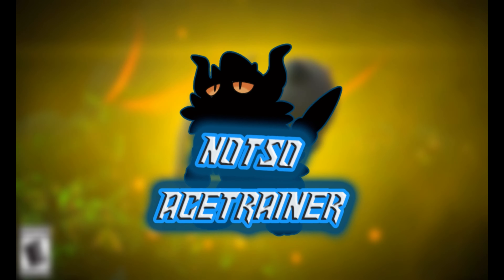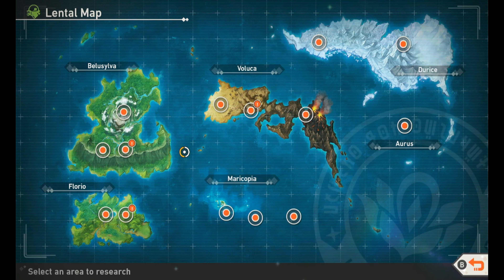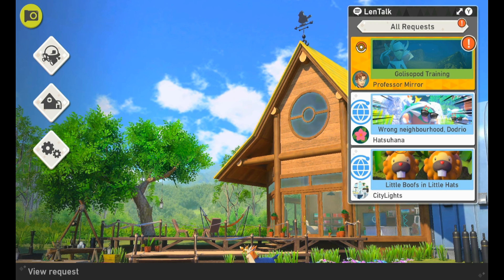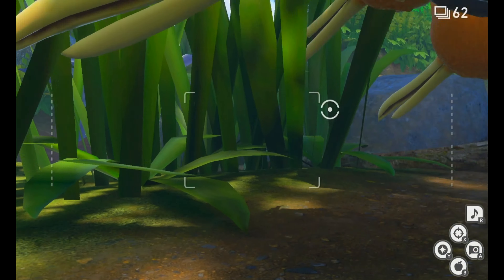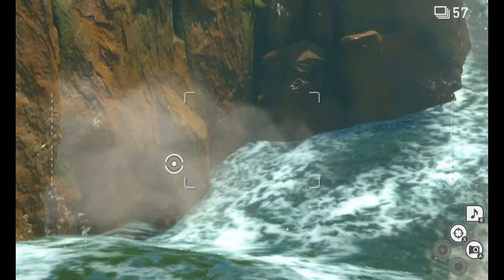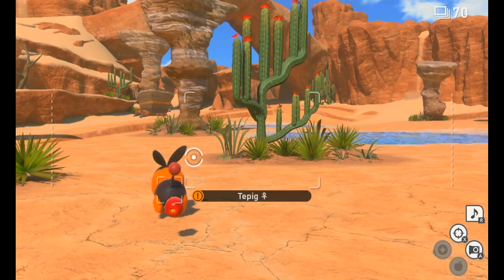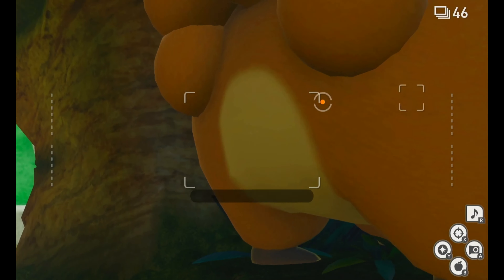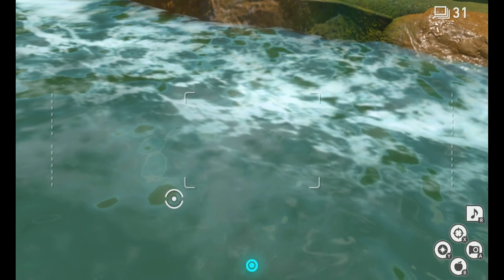NEW POKÉMON SNAP UPDATE RELEASED! FIRST IMPRESSIONS + DLC REVIEW!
Out of nowhere we got a FREE DLC for New Pokémon SNAP, as if the game needed anything else. Today we do a New Pokémon SNAP DLC early review with my First Impressions, looking at what it changes, the new stages it adds and how beautiful the game continues to be!